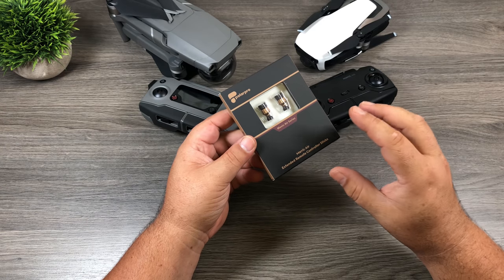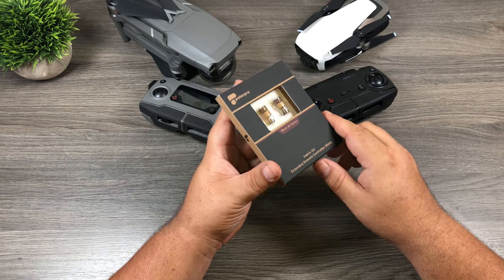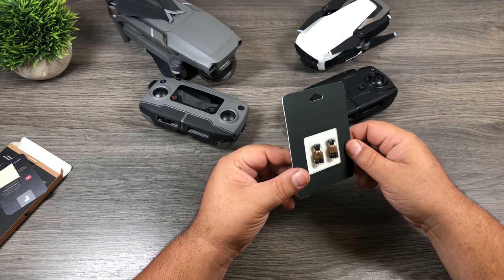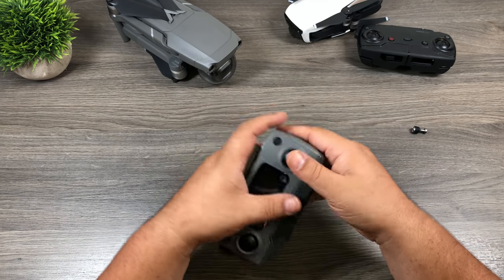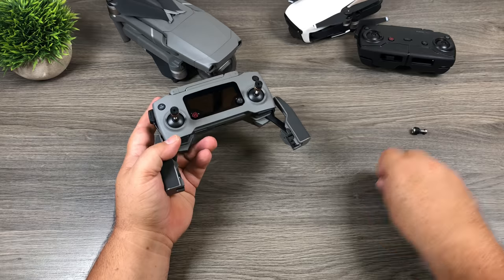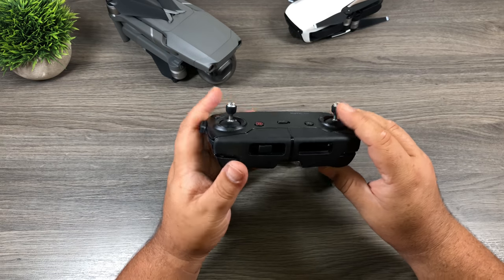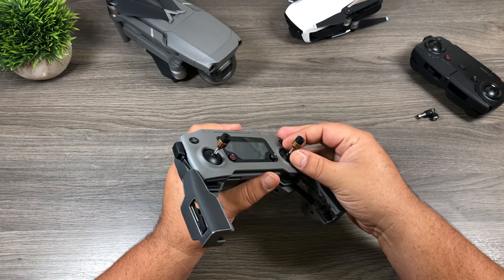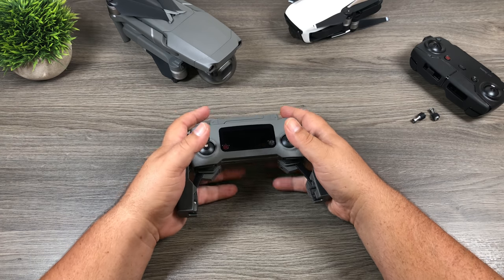PolarPro Extension Remote Sticks for Mavic 2 & Mavic Air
Remote Extension Sticks
In this video, we are taking a closer look at the DJI Mavic Air and Mavic 2 Pro/Zoom remote extension sticks by PolarPro. These remote sticks are extendable up to 1 inch and when closed are the exact same size as the stock remote sticks by DJI allowing to stow away in the same spot in the controller when not in use. These extended remote sticks give you greater fine control of your aircrafts movements when you are doing some precision flying.

DJI Mavic 2 Pro (Amazon)
DJI Mavic 2 Zoom (Amazon)